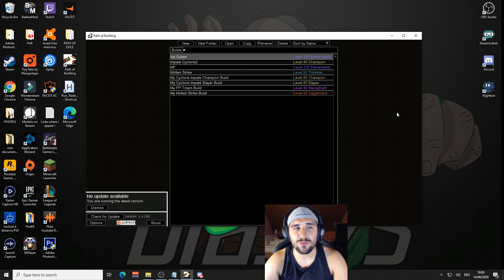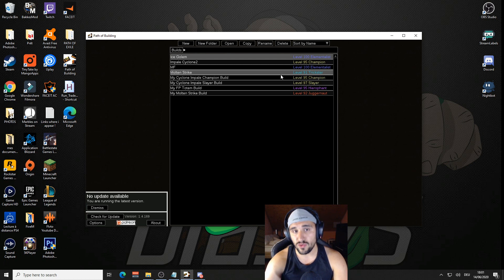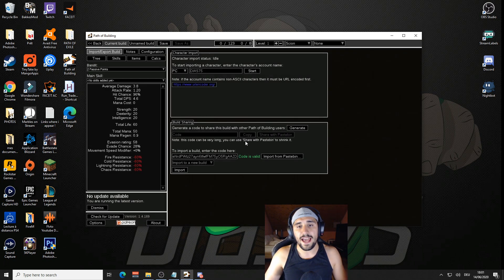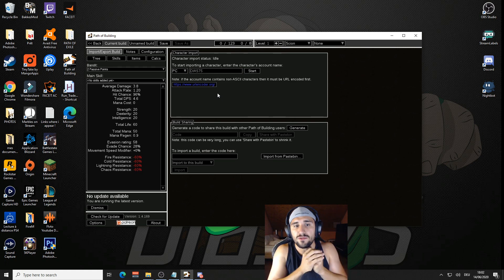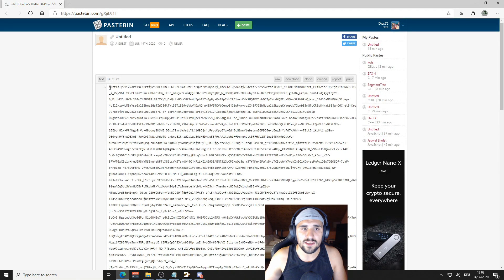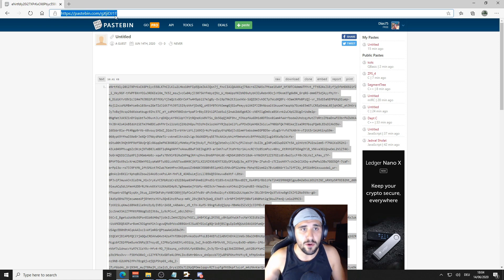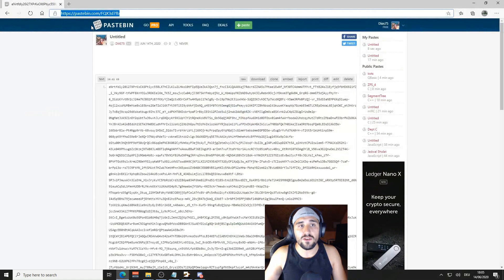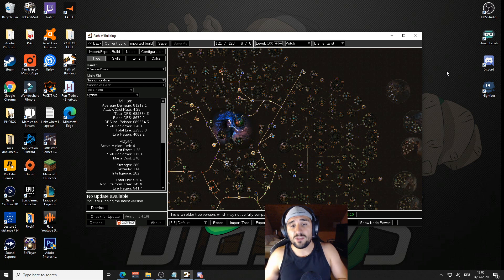[Beginner's Guide] How to fix broken Pastebin links with error codes on POB !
Hello everyone ! On this video i'm showing you how you can fix broken pastebin links on POB ( Path of Building ) ! Links that show error codes ...